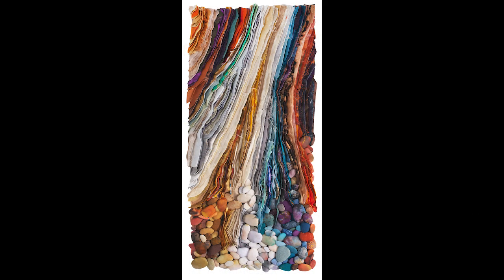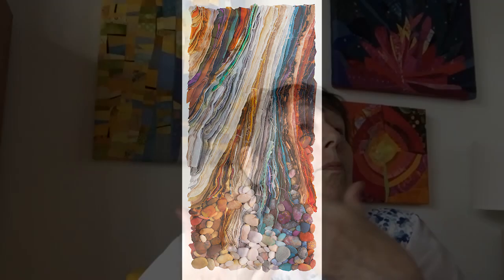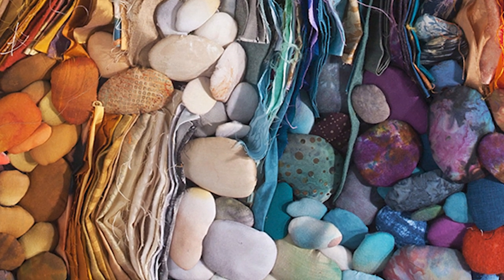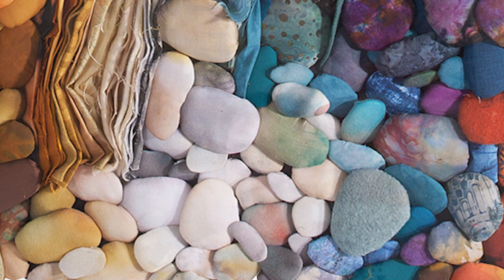Primal Forces: Earth -- Meet the Artist: Janet Windsor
Captioning Corrected.

Meet artist Janet Windsor, whose piece "Crumbling" is included in SAQA Global Exhibition "Primal Forces: Earth".

Windsor wrote, "As the edges of the cliffs tumble into the ocean, the sea tosses them about and returns them to us as beautiful pebbles."

In addition, SAQA documents the art quilt movement – our publications include full-color exhibition catalogs, the Art Quilt Quarterly magazine, and our new book, Art Quilts Unfolding: 50 Years of Innovation.